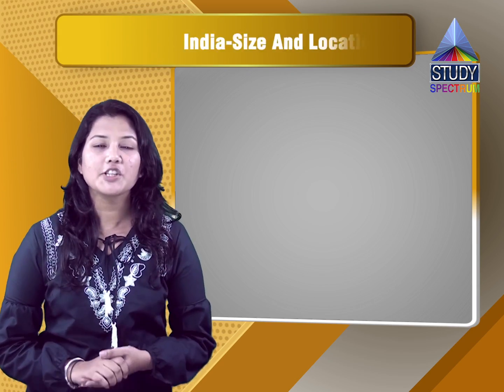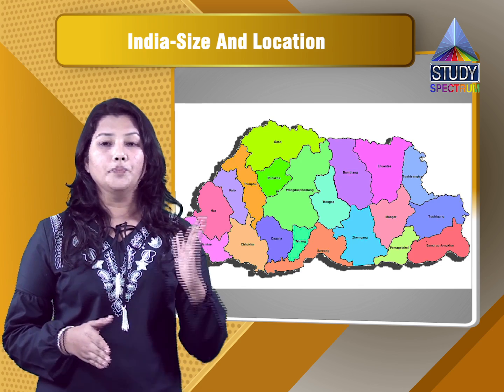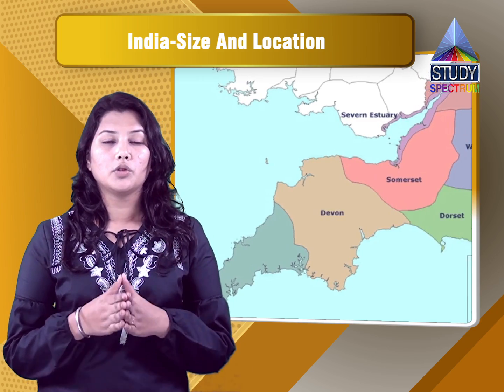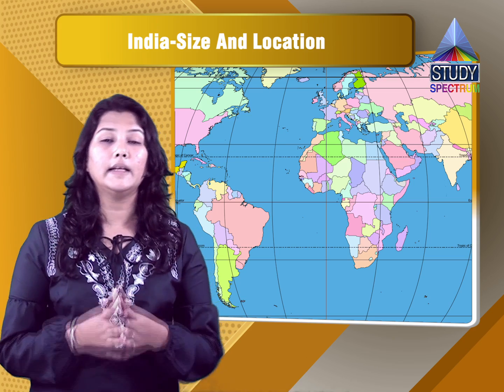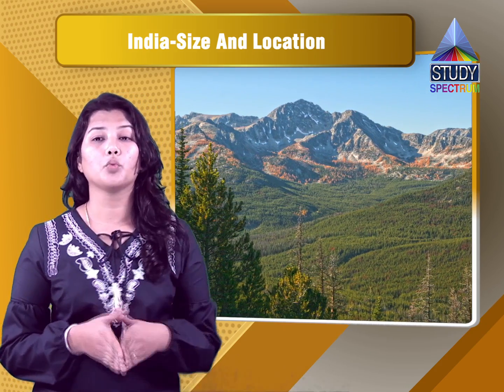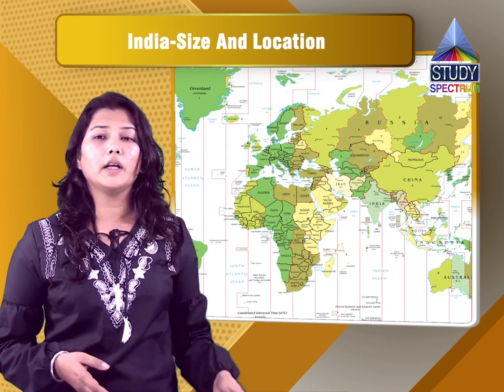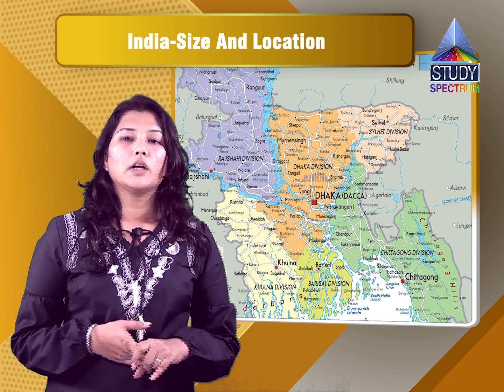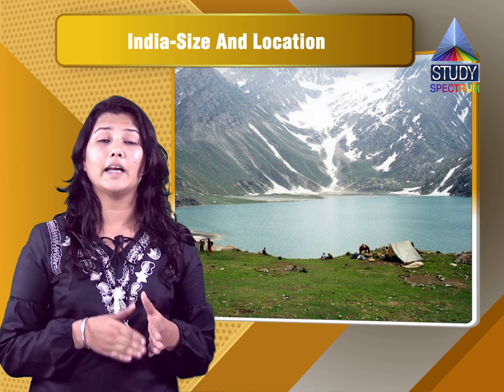MSB CBSE 9 | Geography India Size and Location | Study Spectrum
In this episode of India: Size and location, we will understand about all the important topics of the chapter. We will know about different things including latitude, longitude, equator, and the neighbouring countries. We will know various things about the country India. We will understand various things about the history of this country. We will know about its geographical properties and specifications. We will understand the countries different parts and their highlights. Different other things are described in the video in an easy manner. The video is good to improve your knowledge of geography along with the preparation for the exams. So, make sure to watch the video carefully till the end. Also, note down the important things in your notebook. We have given the video an interactive view with the help of visuals.